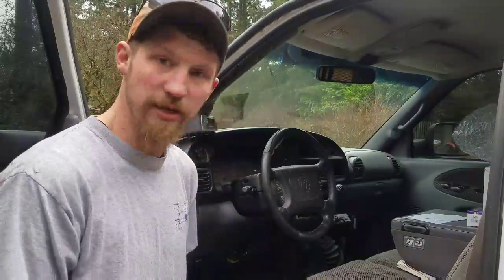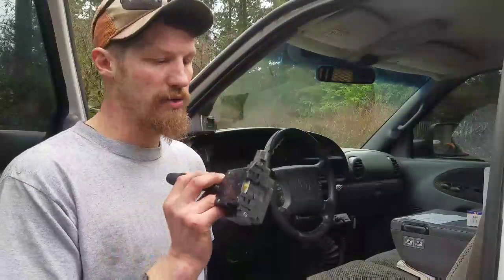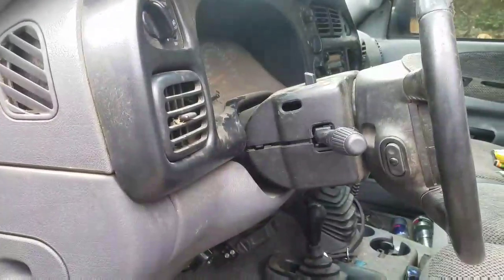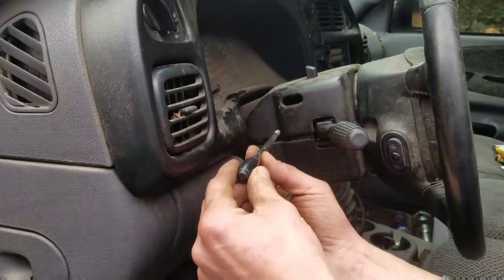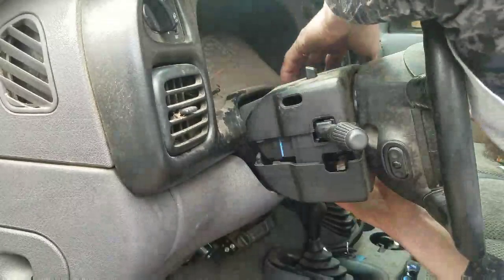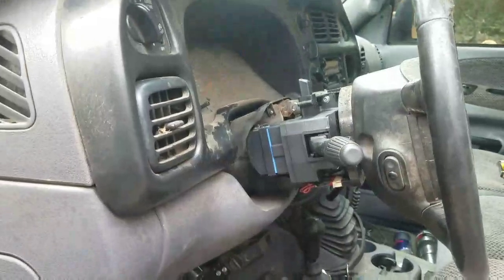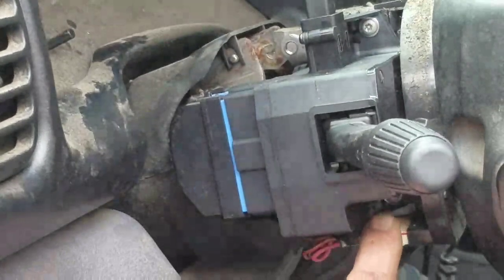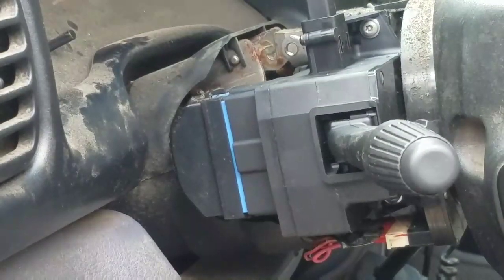No brake lights on 2000 dodge ram 2500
8th grade shop class